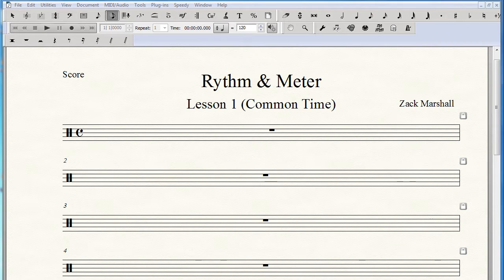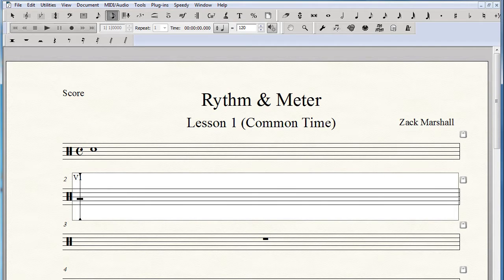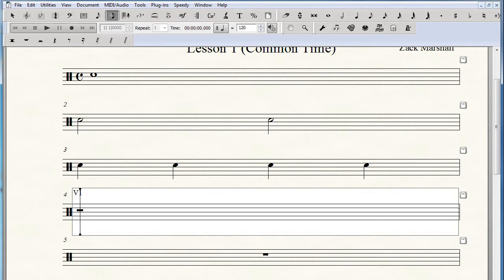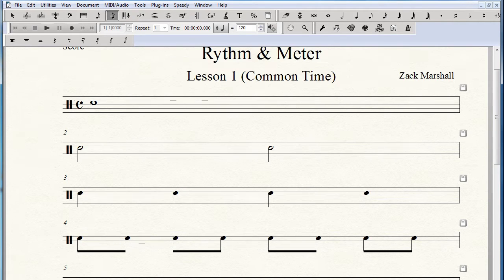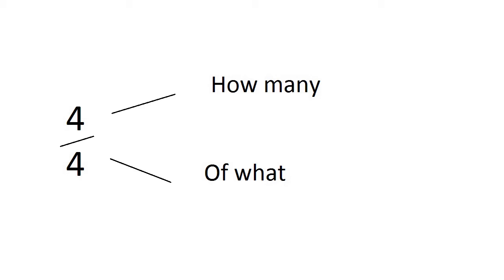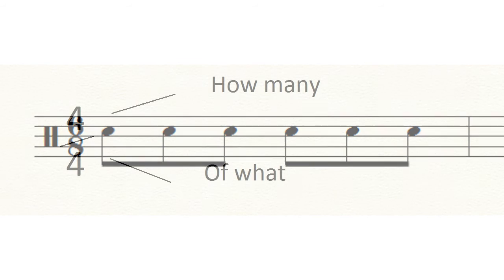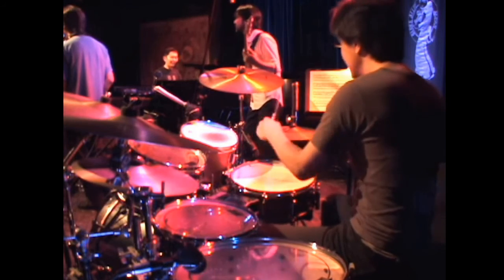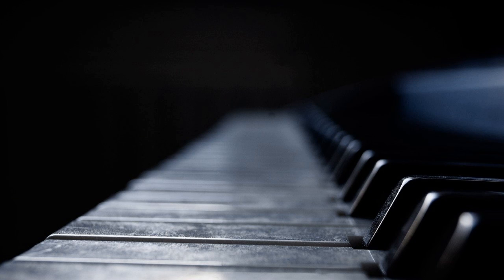Rhythm and Meter Part 1: Common Time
Check out the Marshall Music Academy page on the Band app to see details about the video and get more information on projects that go with each lesson!